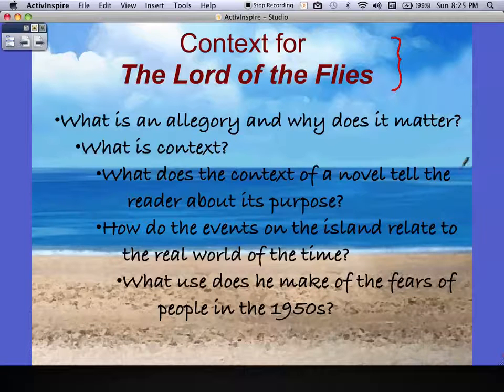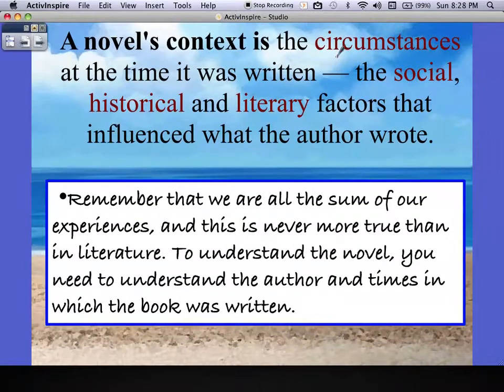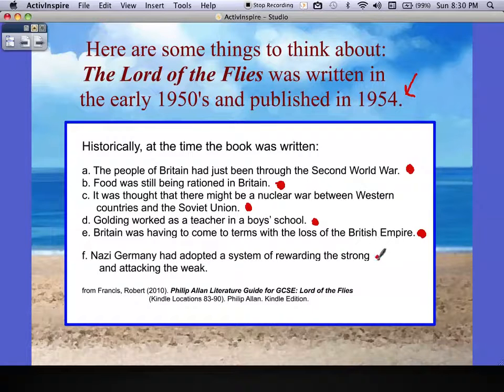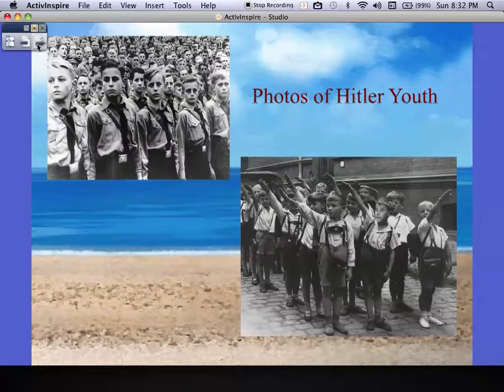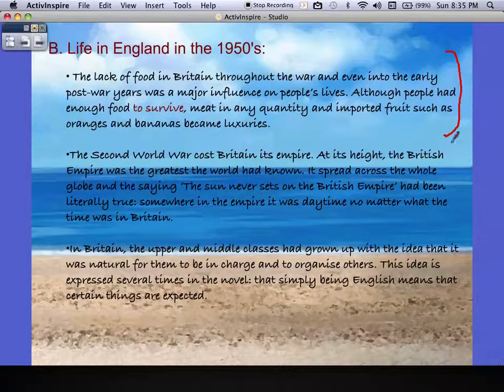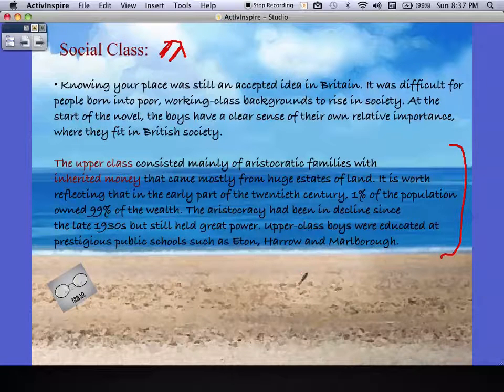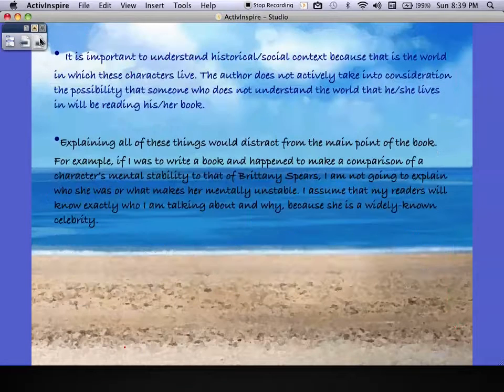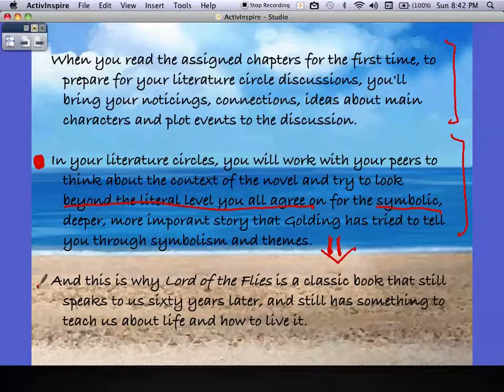Context for Lord of the Flies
This video is meant to provide you with a brief overview of the historical, political, and social influences on William Golding as he wrote The Lord of the Flies.